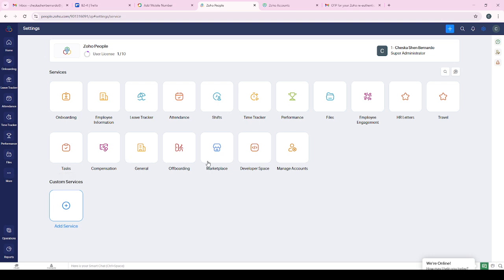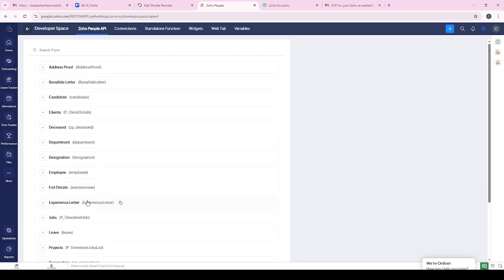How to Set Up Zoho CRM’s Auto Responder Emails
Auto-responder emails automatically acknowledge customer inquiries or actions, improving responsiveness. This tutorial covers creating auto-responder rules in Zoho CRM via Chrome, selecting triggers and email templates. Automated responses ensure timely communication and enhance customer satisfaction.